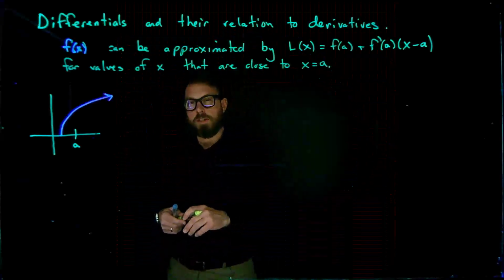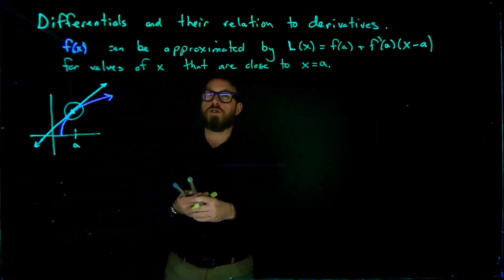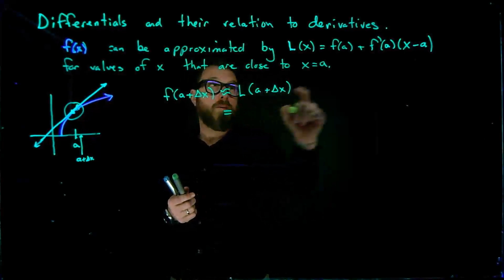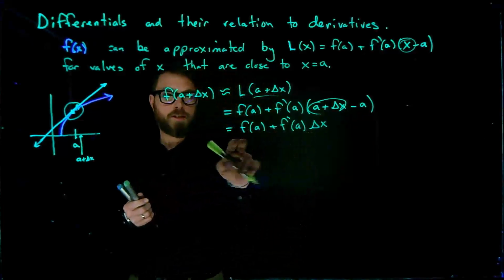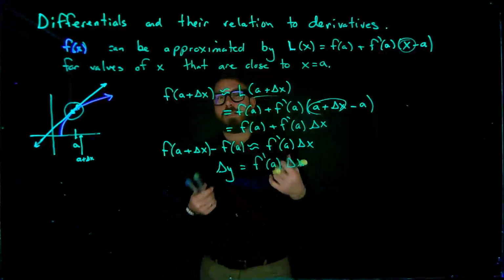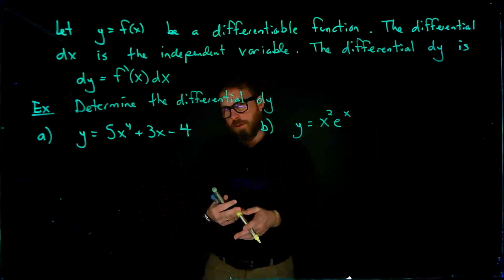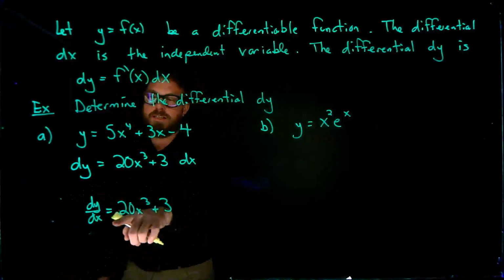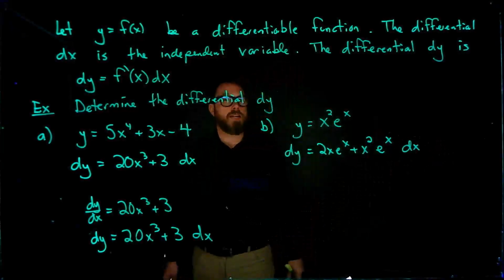Differentials and their relation to derivatives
This video constructs the differential equation from the idea of linear approximations. The video finishes with two examples of how to find the differential from a differentiable function.